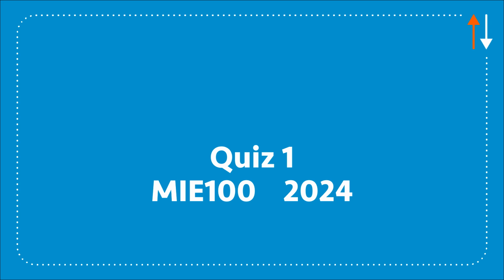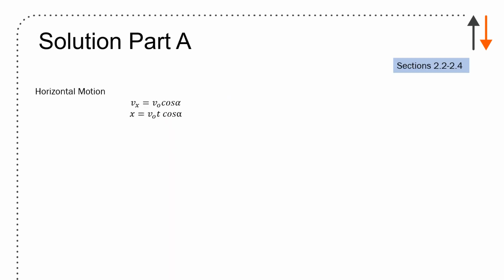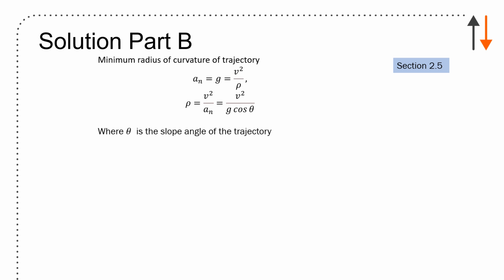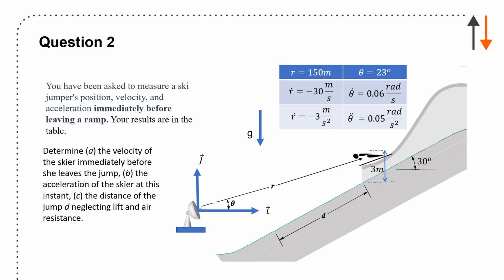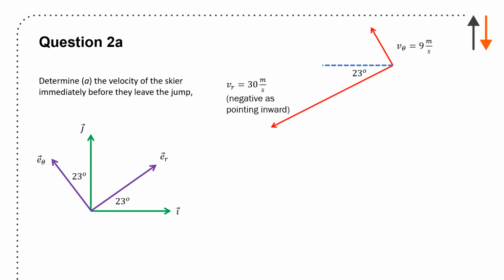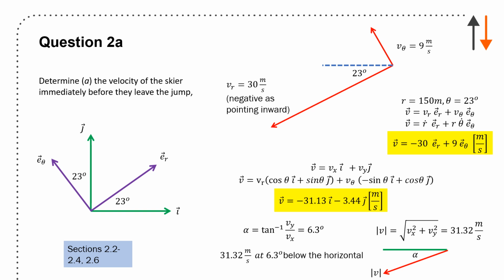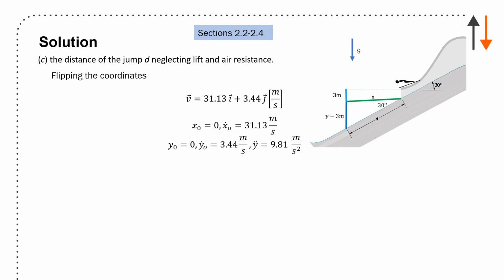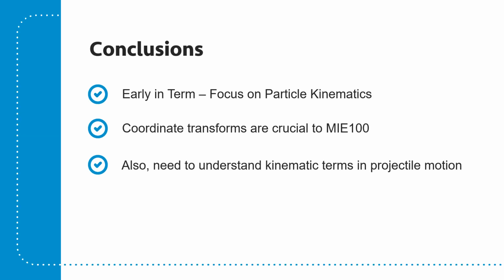Quiz 1 2024 January 30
Discussion on the 2024 Quiz (Exam #1)  for MIE100.

● Question 1 involves projectile motion. A child throws a ball from point A at a given angle. The problem asks for the:
○ Initial velocity of the ball. To find this, you will need to use equations for horizontal and vertical motion, eliminate time from the equations, and solve for the velocity.
○ Minimum radius of curvature of the trajectory. The minimum radius occurs at the highest point of the trajectory. You will need to use the formula relating the normal component of acceleration to velocity and the radius of curvature.
● Question 2 involves a ski jumper leaving a ramp. Given the ski jumper’s position, velocity, and acceleration, you will need to determine:
○ The velocity of the skier immediately before leaving the jump. This can be found by using a coordinate transform from polar coordinates to rectangular coordinates.
○ The acceleration of the skier at this instant. Again, you will need to perform a coordinate transform from polar coordinates to rectangular coordinates.
○ The distance of the jump while neglecting lift and air resistance. This part uses projectile motion equations to find the distance.
Remember to review past exams and focus on understanding the key concepts to succeed in the final exam.

Chapter references from Meriam, J. L., Kraige, L. G., & Bolton, J. N. (2020). Engineering mechanics: Dynamics (9th ed.). John Wiley & Sons. (ISBN 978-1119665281)